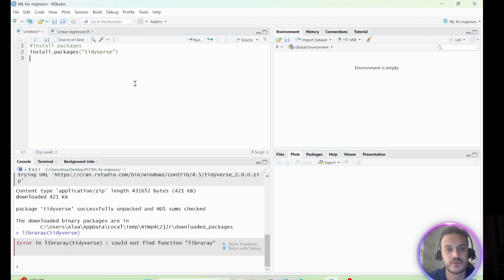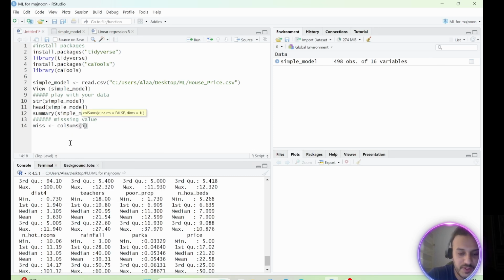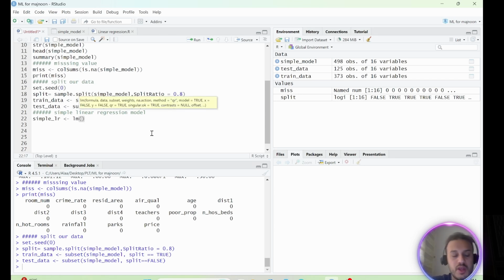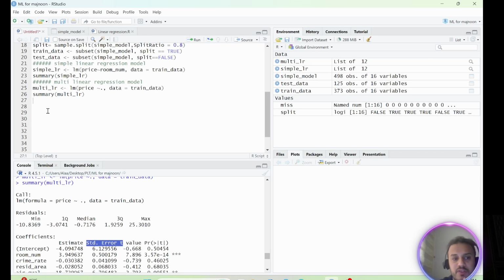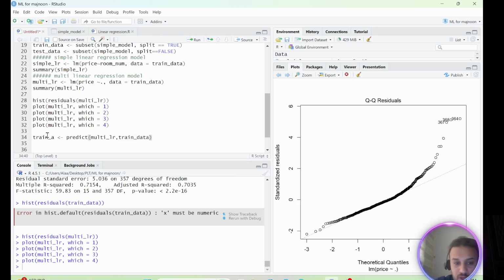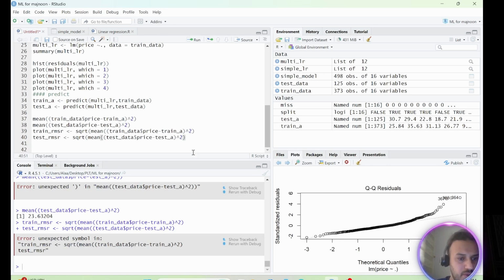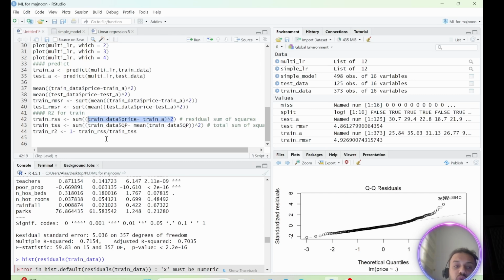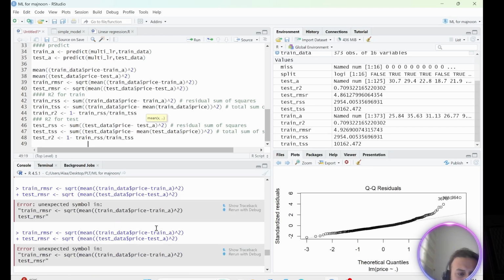Build Simple & Multiple Linear Regression Models in R | Step by Step Tutorial (2025)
✨ What you’ll learn:

Understand the importance of linear regression

Differentiate between Simple and Multiple Regression

Build regression models step-by-step in R

Interpret coefficients, R², and residuals

Apply practical examples using real datasets

🎓 Perfect for beginners and aspiring data scientists who want to apply regression models in R for real projects.